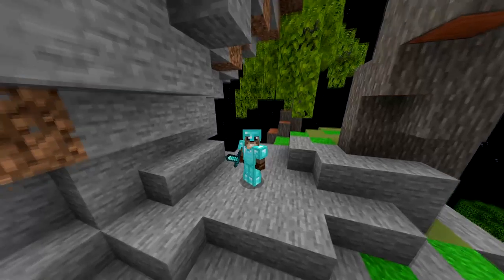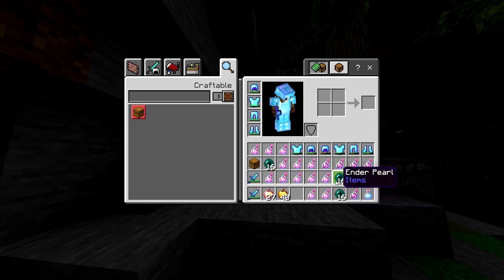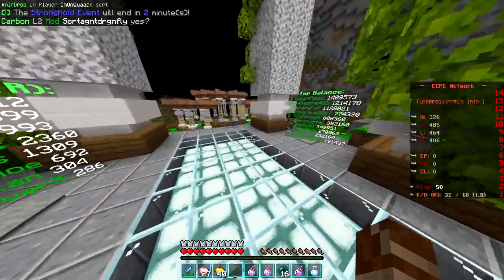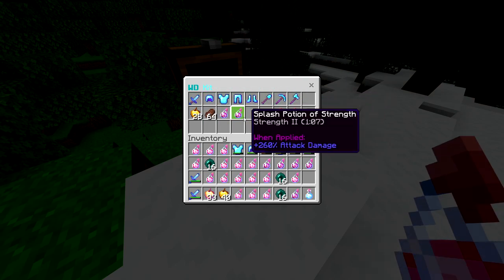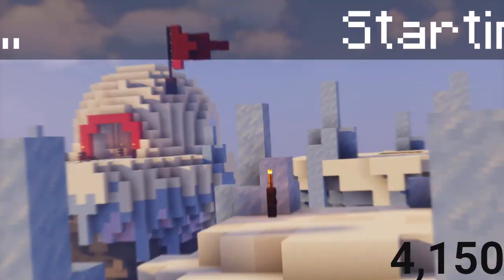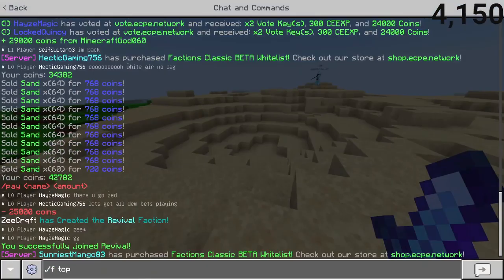The BEST Faction on ECPE! (New Classic Factions) - MCPE Factions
IP: ECPEHub.net (default port)

-My Anarchy Server (not factions): smppe.ddns.net:25612

Ignore these tags (a friend said they helped video seo)

Best mcpe Faction Server - *new* best mcpe faction server (bedrock edition) -mcpe 1.  factions series factions server mcpe best mcpe factions server minecraft factions brand new mcpe factions server faction server faction serveri faction 1. ecpe atlas kit opening - ecpe kit opening (gkit). atlas gkit opening on ecpe | Ecpe Opening chione kit - chione kit opening ecpe factions! two greek crates and yt kit opening ecpe factions
ecpe new chione kit super op Chione kit ecpe - chione kit opening ecpe factions! eternal op factions | huge giveaway top tier kits. eternal factions - mcpe eternal factions
factions eternal factions eternal eternal factions gold minecraft mcpe ecpe landless part 1 mcpe factions server destiny rise of iron year 1 class item relics minecraft factions pvp kits mcpe factions minecraft factions action role-playing games legendary crate free crate crate keys minecraft faction server giveaway crates game minecraft pe mc pvp kits gaming op legendary keys eternalfactions timber minecraft xbox top 5 servers. eternal factions series ep 1. opening every kit in the game eternal factions ep - eternal factions plymouth kits opening on ecpe gold minecraft -  Best mcpe Faction Server - *new* best mcpe faction server (bedrock edition) -mcpe 1.  factions series factions server mcpe best mcpe factions server minecraft factions brand new mcpe factions server faction server faction serveri faction 1. best faction server for mcpe!
top 5 minecraft pe factions server!
best faction server in mcpe! top 5 factions servers mcpe 1.
best skywars player has been found mcpe factions server minecraft factions server top 5 minecraft faction servers minecraft factions best minecraft servers mcpe faction server mcpe factions factions server mcpe factions server best mcpe faction server best mcpe factions server minecraft pe factions server best minecraft server top 5 factions server in mcpe top 10 factions server in mcpe minecraft server top 5 factions servers factions mcpe  mcpe mcpe factions server factions mcpe factions server top 5 factions server in mcpe top 10 factions server in mcpe top 5 minecraft faction servers factions mcpe minecraft pe faction servers!